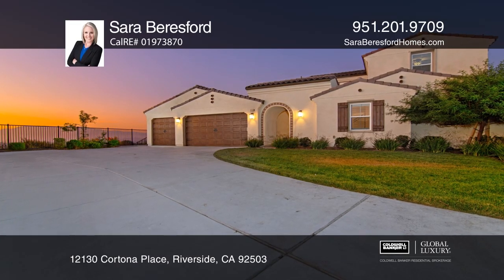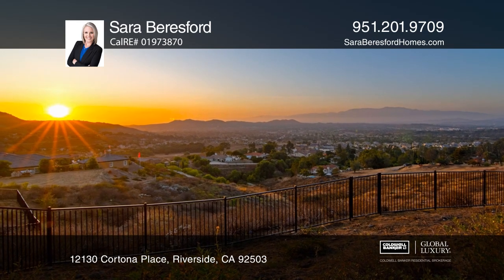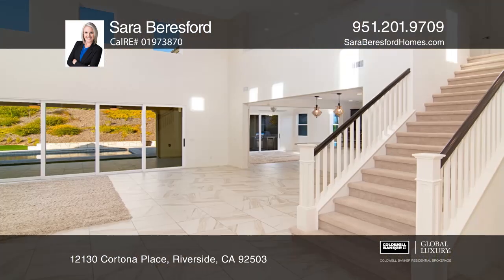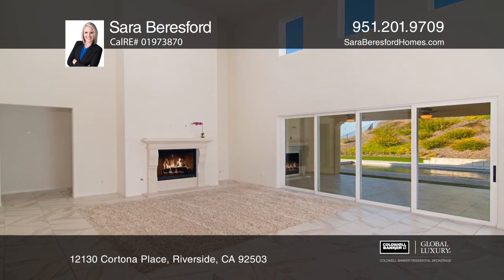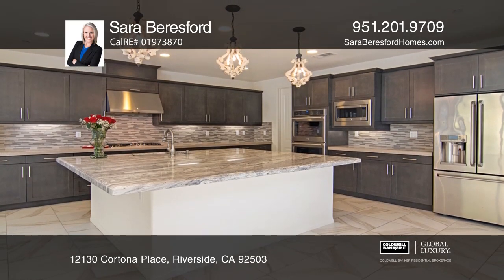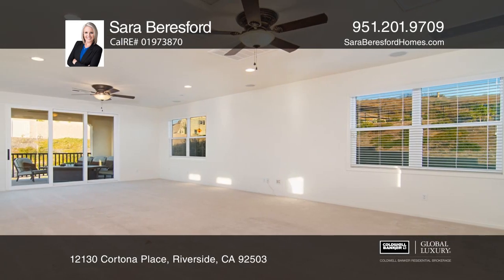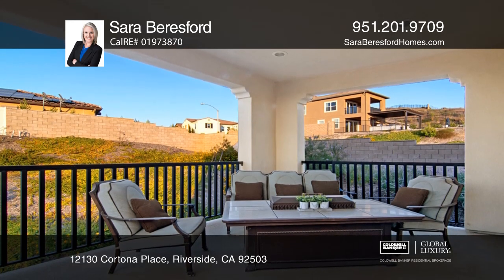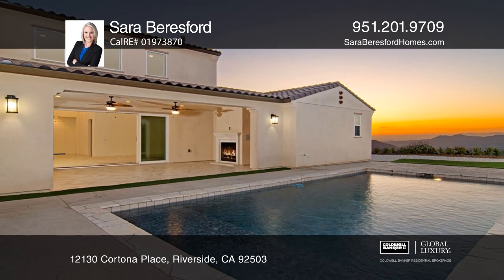12130 Cortona Place Riverside, CA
12130 Cortona Place, Riverside, CA

Luxurious home in the private, gated community of Bella Vista Estates boasting spectacular views of the city, mountains and beautiful sunsets. This home lives as a single-story with a master suite and a guest suite with a private entrance both located on the first level. California living will be a